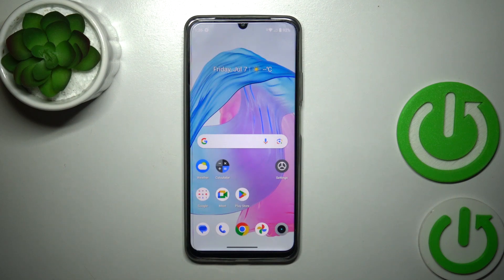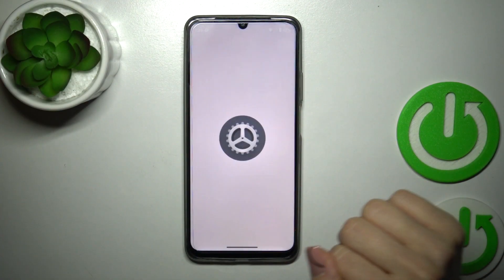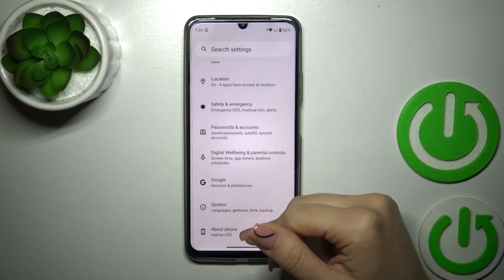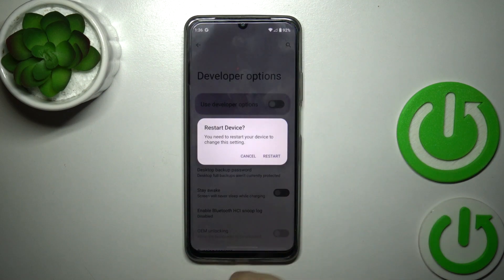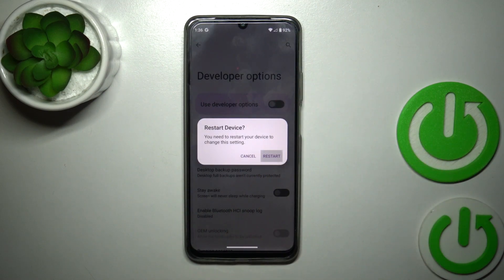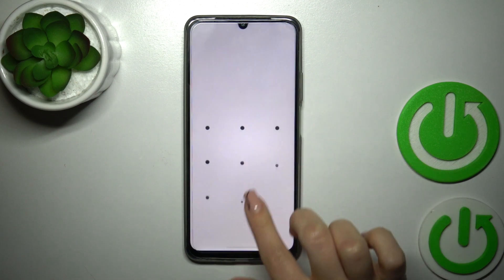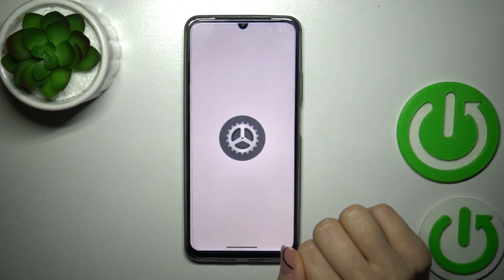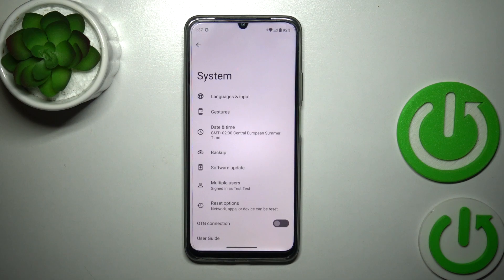How to Hide Developer Options on REALME C53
Now, we will show you how to activate Developer Mode on your REALME C53. By enabling developer mode on your REALME C53, you gain access to advanced settings and features that are typically hidden. Go to our YouTube channel if you want to know more about REALME C53.

How to open developer mode on REALME C53? How to turn on developer mode on REALME C53? How to get access to developer mode on REALME C53?